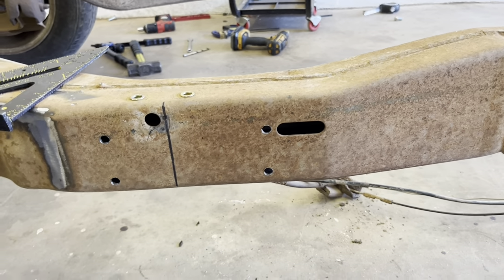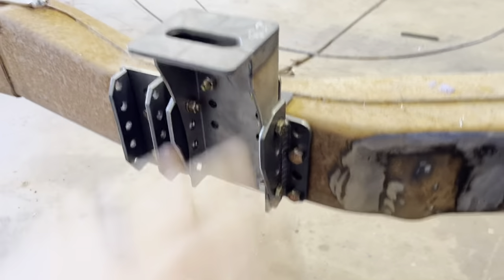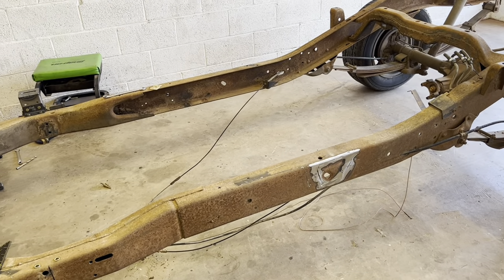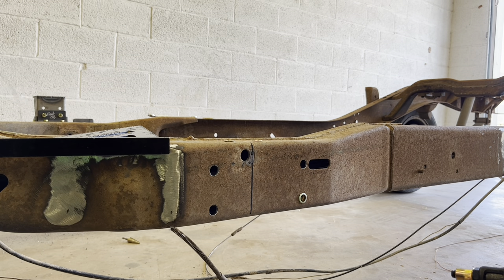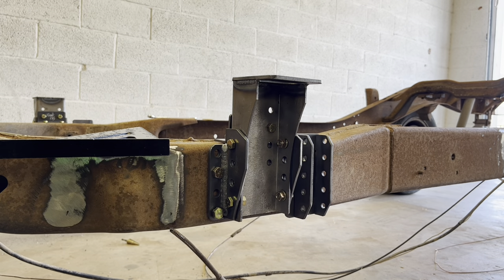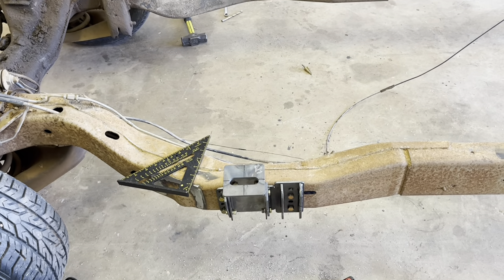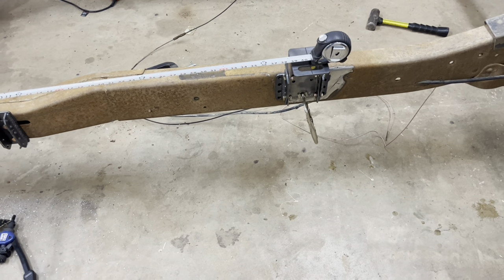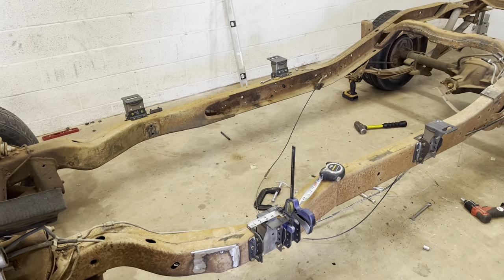1954 AD 3100 Built Part 2 (Installing the Henry Panza Cab Brackets)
Installing the Henry Panza AD-10 cab brackets onto the 1987 S10 regular cab long bed frame.

Nutsert Tool

Astro Pneumatic Tool 1442 13" Hand Rivet Nut Setter Kit - Metric & SAE W/ 60pc Rivnuts

3/8  Nutsert Mandrel

Astro Pneumatic Tool 1442-3/8-16A Mandrel and Nose Piece, Blue

Various Nutsert Sizes

VIGRUE 320PCS Rivet Nuts SAE & Metric, Carbon Steel Zinc Plated UNC Nutsert Assortment, Rivnuts Nutserts 1/4"-20, 3/8"-16, 5/16"-18, 10-24, 6-32, 8-32 and M3 M4 M5 M6 M8 M10 M12

Henry Panza Beackets